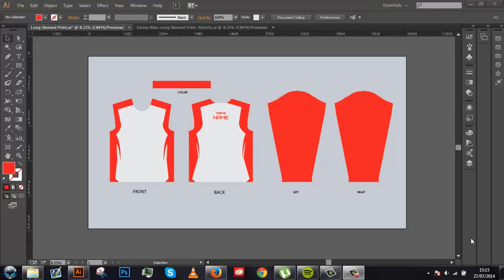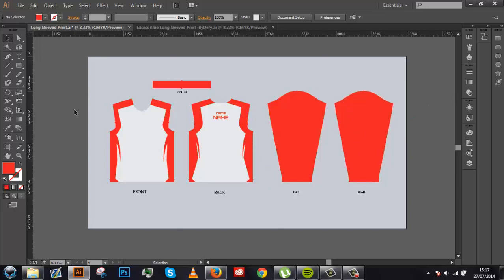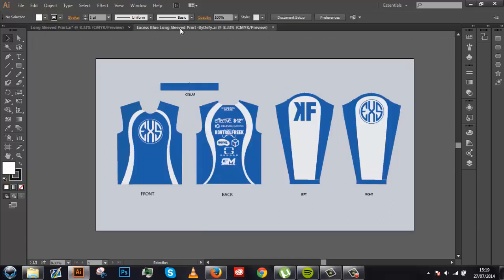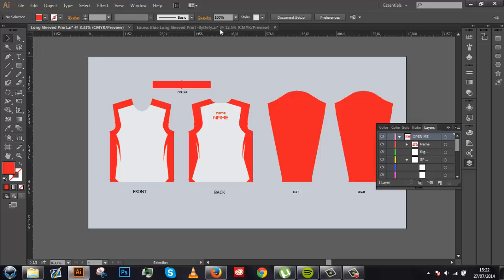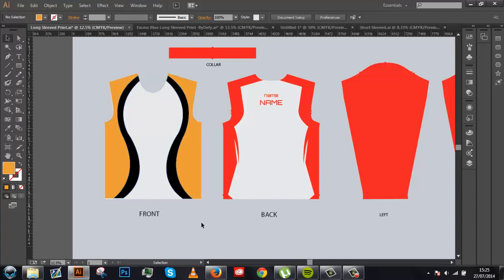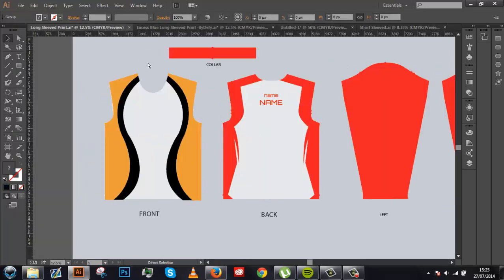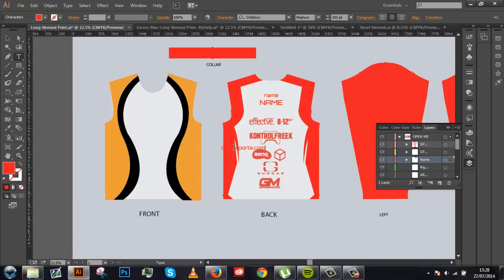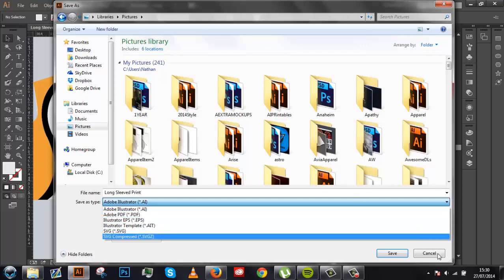Long Sleeved Jersey (AI) Tutorial! [Template Included]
Template included, long sleeved jersey tutorial by ~Defy
How to make your JERSEYS come to life in Adobe Illustrator!
*Used the wrong mic, apologises if it's a bit crap!